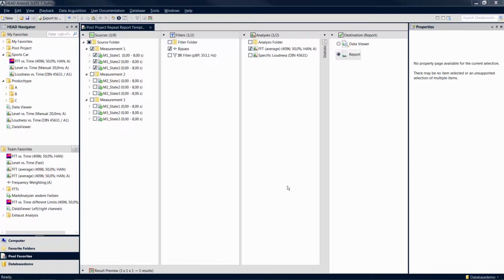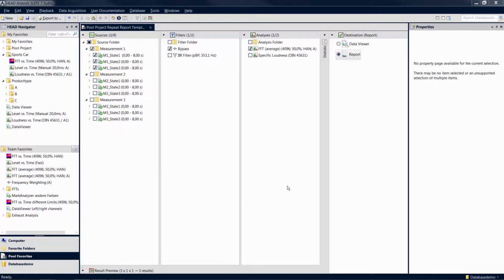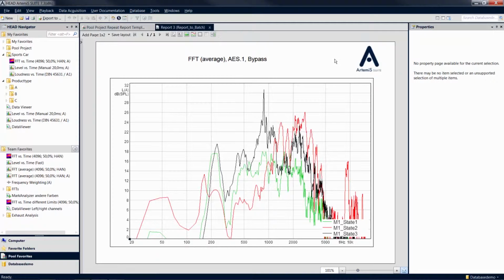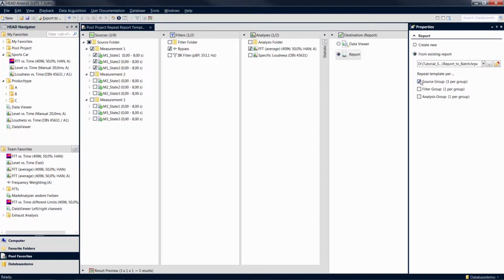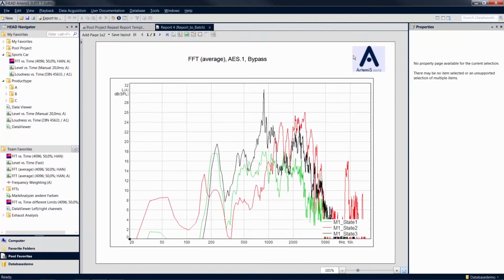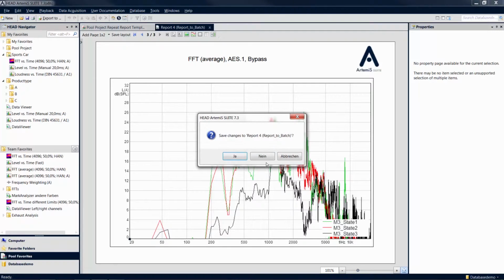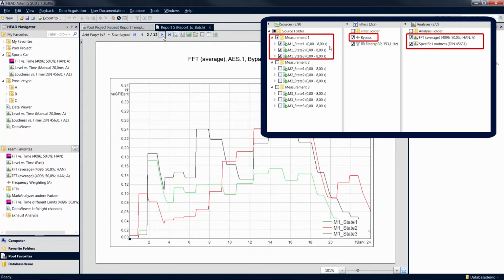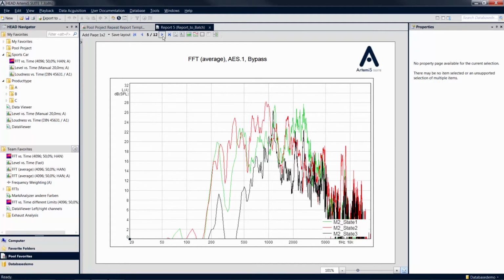Repeated use of template | ArtemiS SUITE Tutorial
You can quickly extend existing report templates with additional results from additional marks, analyses, or filters. This provides a convenient and quick way of adding additional calculations to an existing report.